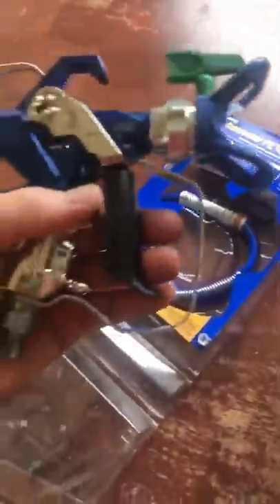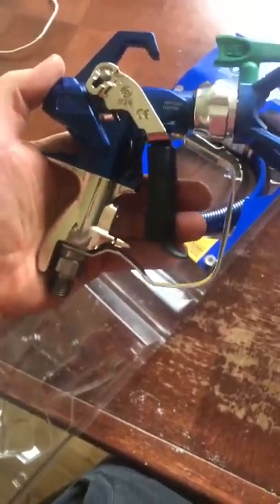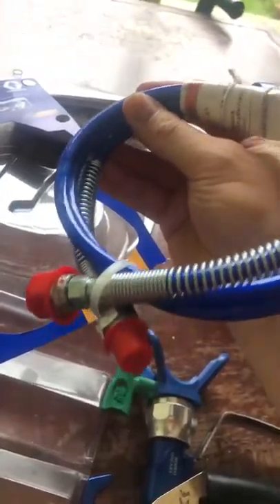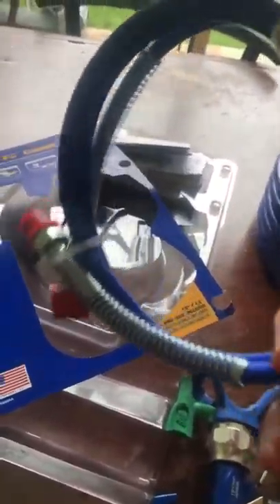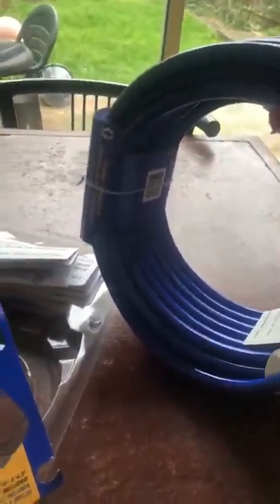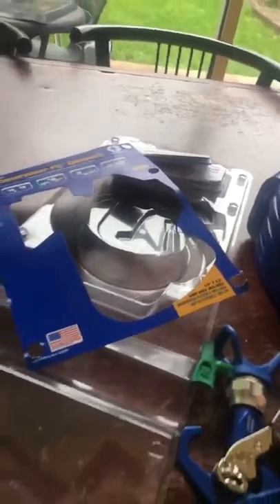Graco PC compact gun